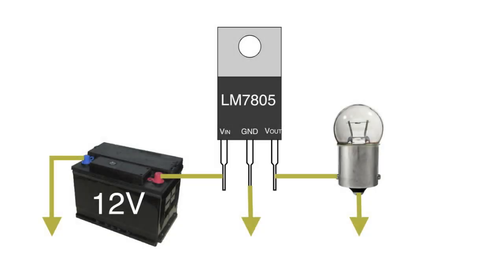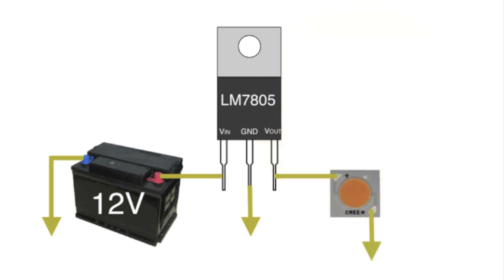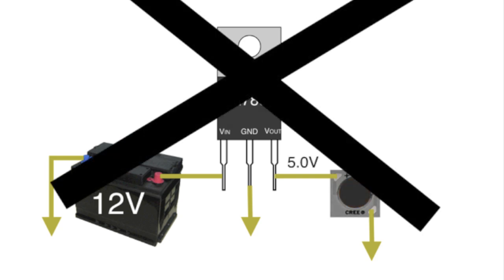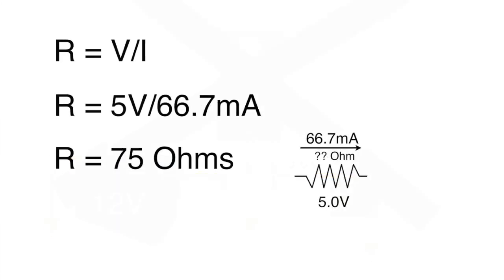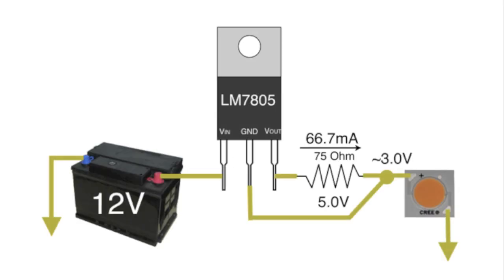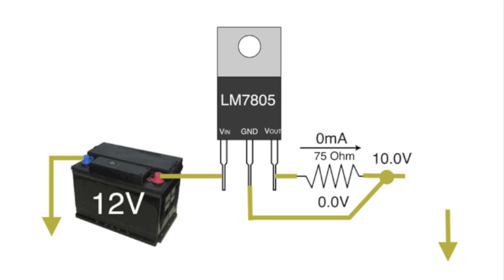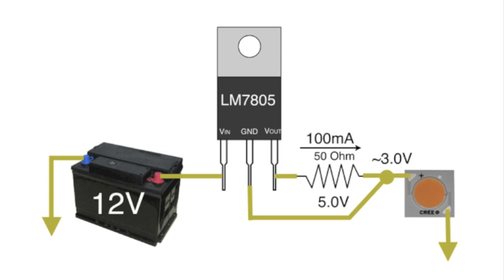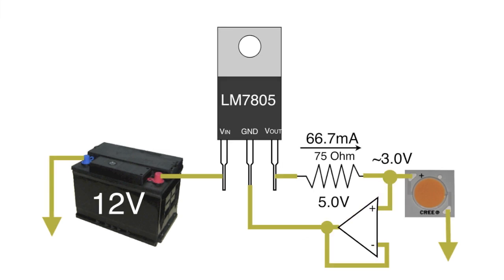Current Source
Super easy way to learn current sources in 2 minutes